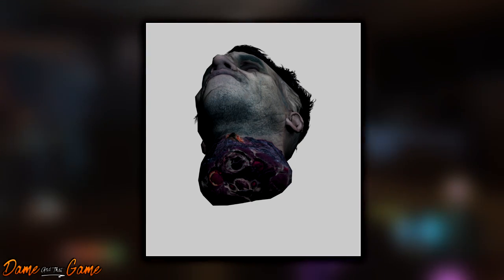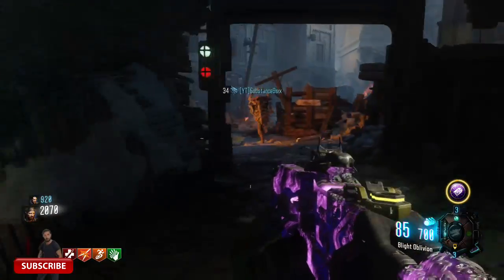NEW "RICHTOFEN SEVERED HEAD" HIDDEN WEAPON/ITEM Found In MOB OF THE DEAD MOTD (Gorod Krovi Gameplay)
►What Do They Do? All 13 Perk 'a' Cola's
►DER EISENDRACHE: SECRET GUN!! EASTER EGG
►Black Op 3: NEW MAPS "Nacht der Untoten ► REMAKE" NEW London Map

CREDIT:-

Sup My G's, A severed head who looks like to be Richtofen has been found in the files of mob of the dead from black ops 2, we are not sure if this was a weapon or was in fact meant to be a replacement for the meat in grief mode on black ops 2 zombies, there are animations of it being thrown and it exploding in the same manner as brutas from black ops 2 mob of the dead, also im playing Gorod Krovi Black Ops 3 in this video :) If you enjoyed my video "NEW "RICHTOFEN SEVERED HEAD" HIDDEN WEAPON/ITEM Found In MOB OF THE DEAD (Black Ops 2 / Black Ops 3 Gameplay)" Please Share, leave a LIKE rating and SUBSCRIBE XD

"Remember guys take no notice of negative people, we are all here to enjoy this community together!" ✌
Rise above the haters m8 there to bate to relate remember you're great at "least" a 8 outta 8 ❤